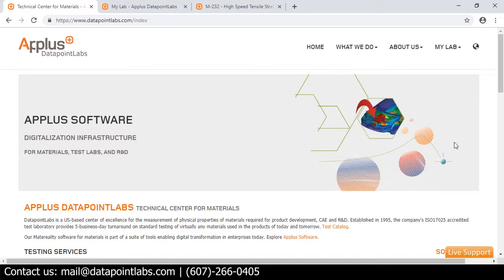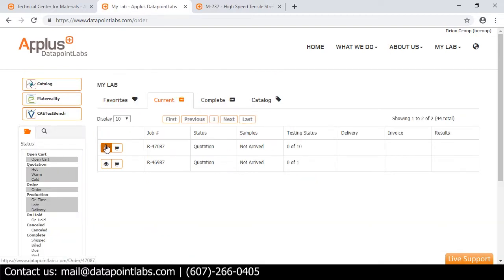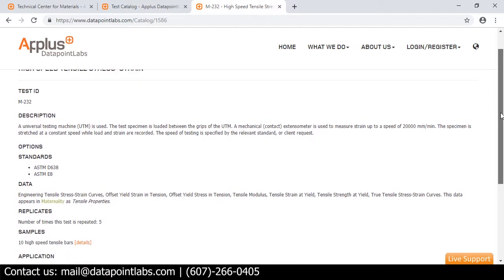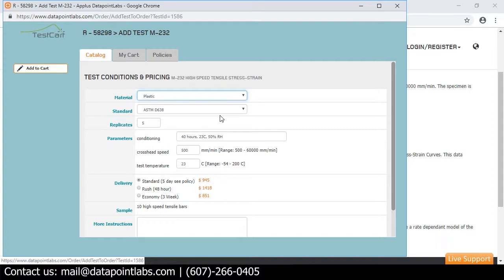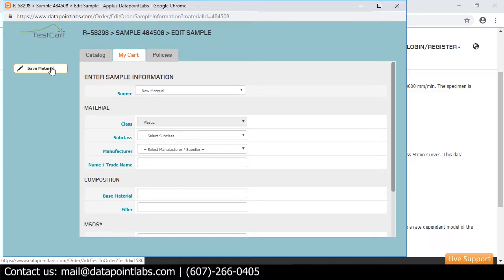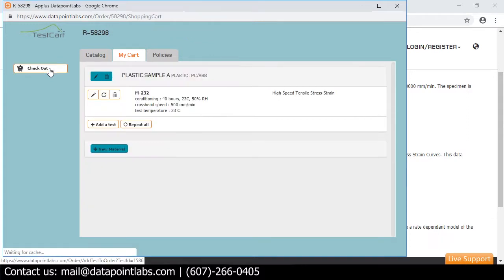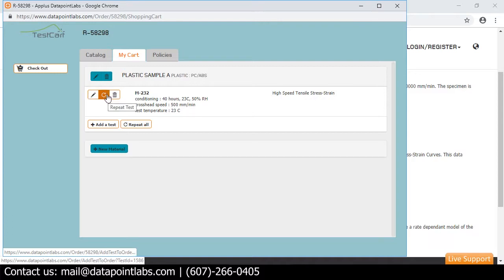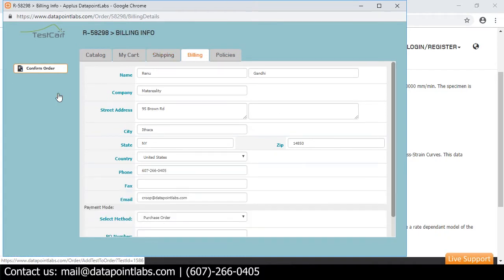DatapointLabs - TestCart Online Ordering System Overview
This video covers DatapointLabs' TestCart ordering system. TestCart allows DatapointLabs customers to create a quote and order testing conveniently online.